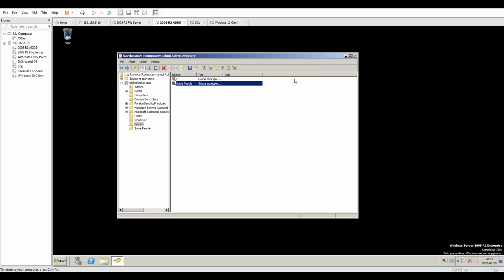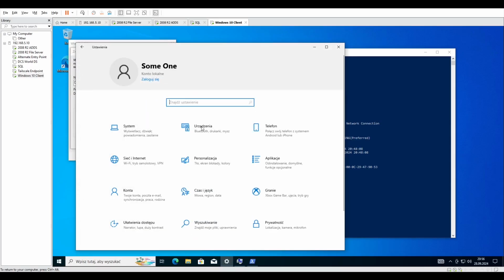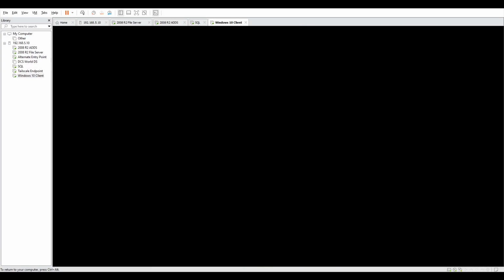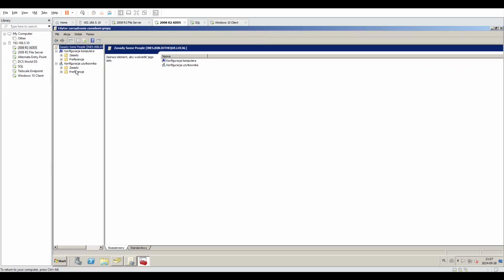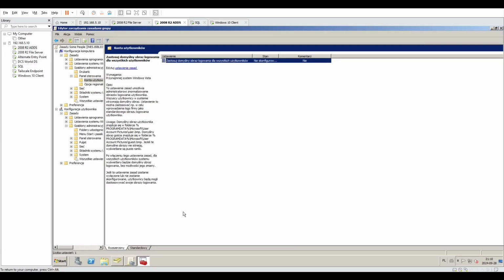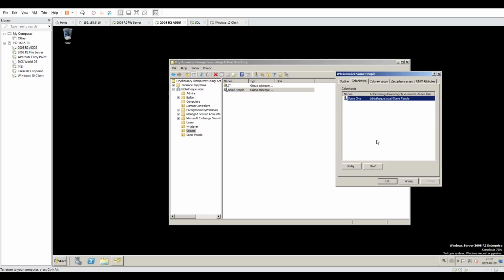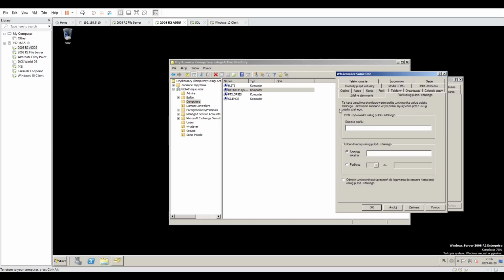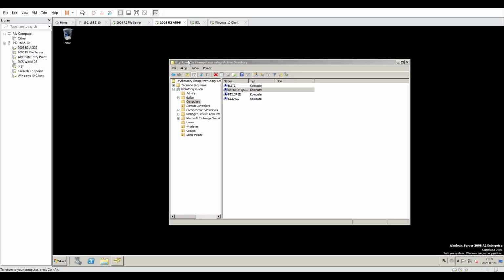Active Directory latenight setup part 2 - joining a client, users, groups and GPO intro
whoops